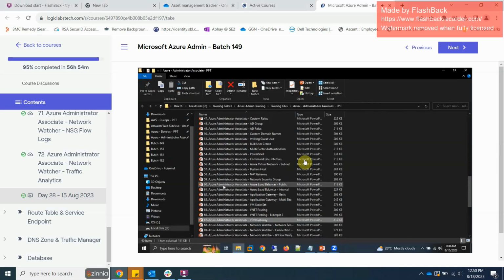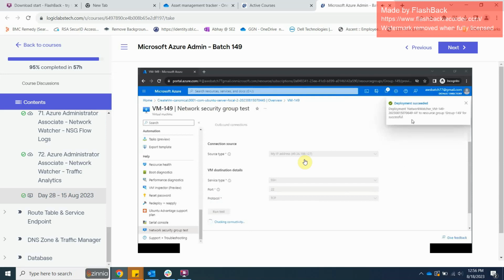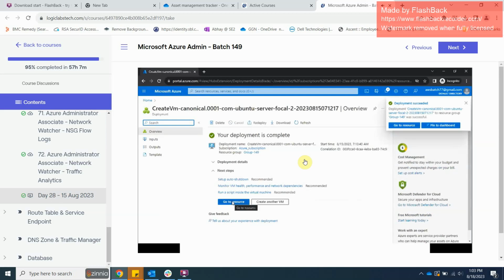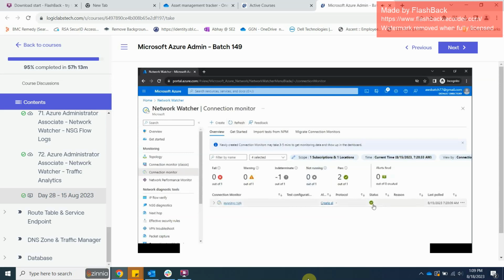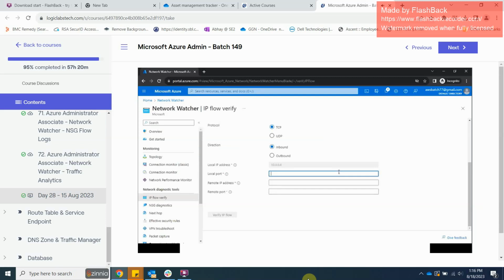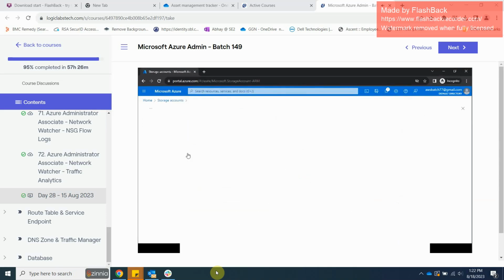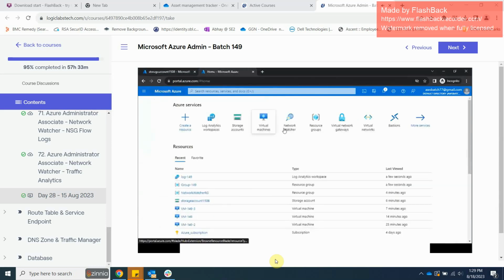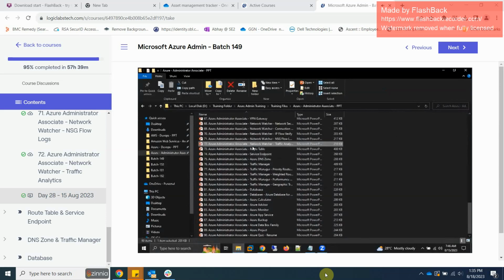Day 28 Network Watcher connection troublshoot Monitor IP flow Verify Trafic Analytics